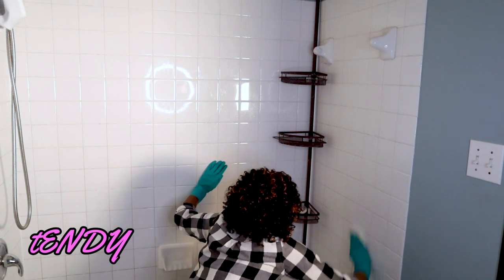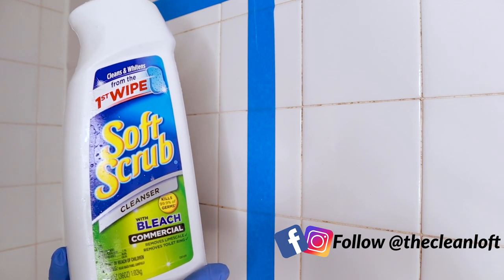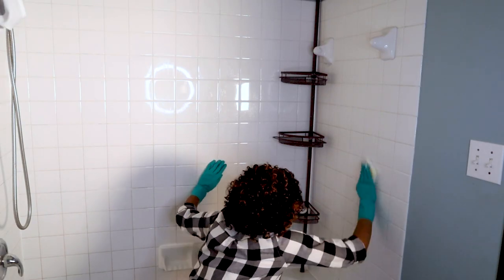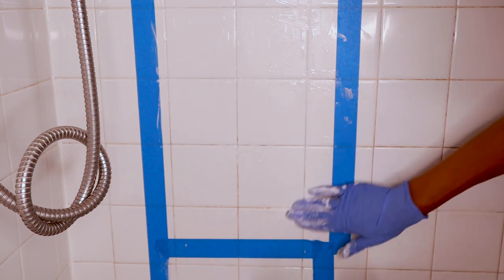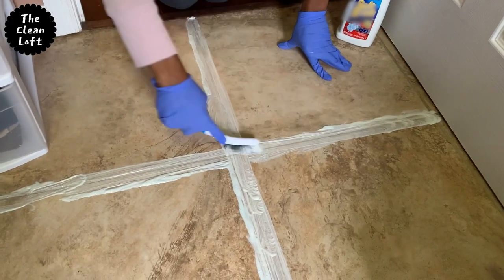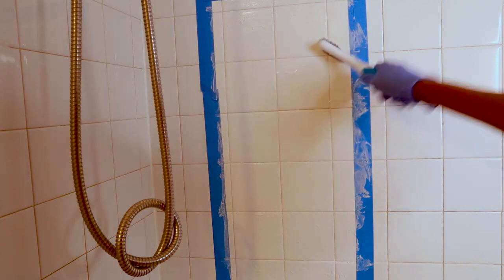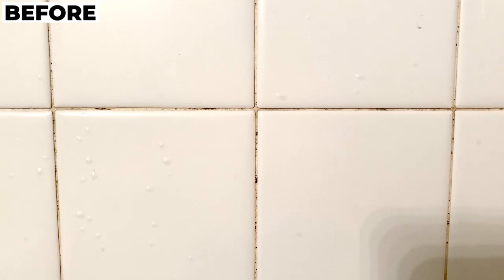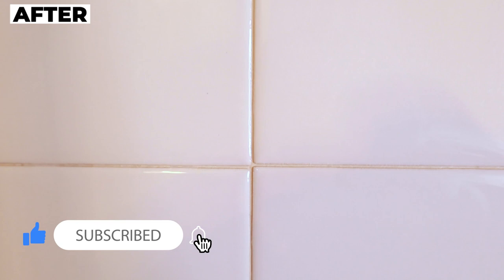🤯How To Clean Moldy Shower Tile Grout⚡️💦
This video will show you a quick way to clean moldy shower tile grout. Before you start maintenance cleaning, it is important to do deep clean your shower and get rid of all the nasty build up. This is part of a Bathroom Cleaning Series where I also show you how to clean the toilet, bathtub, shower doors everything included so check out some of those videos below👇🏽.